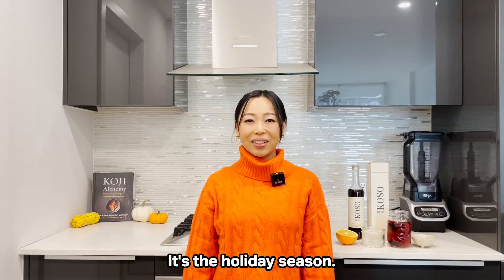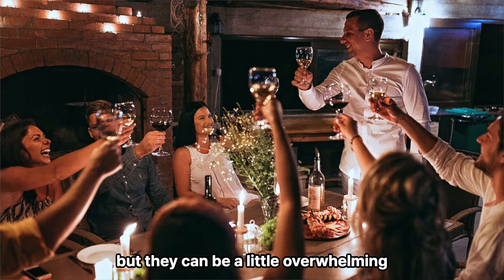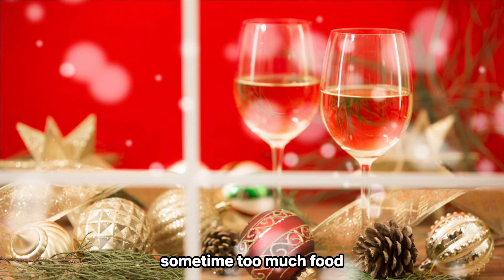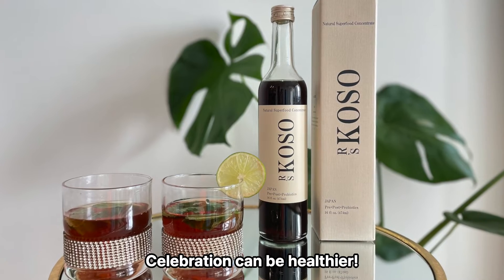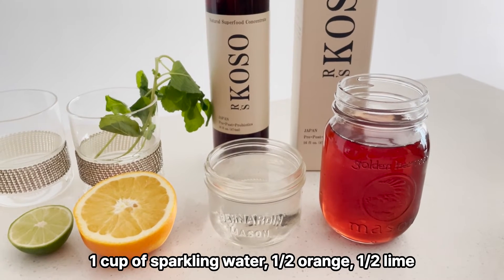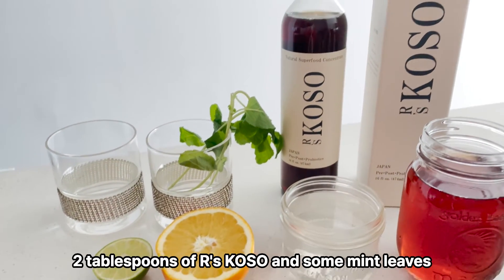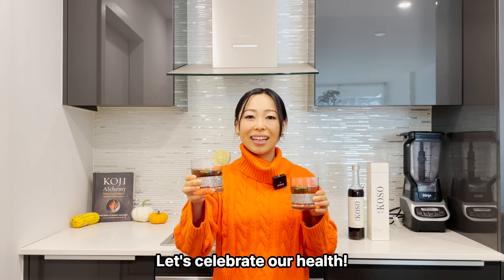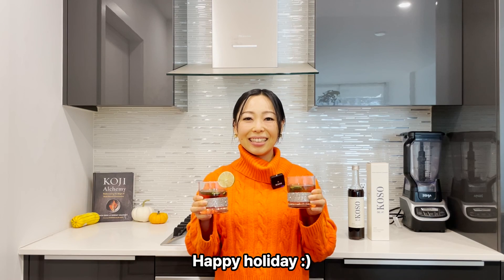【Holiday Recipe】Postbiotic cranberry virgin mojito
Recipe (Serve 2)

Ingredients:
R's KOSO 2 Tablespoons
Cranberry juice 2 cups
Sparkling water 1 cup
Orange 1/2
Lime 1/2
Mint leaves

Instruction:
1, Combine cranberry juice, sparkling water, and R's KOSO
2, Squeeze orange and line
3, Add mint leaves

Eriko Shintani
Certified holistic nutritionist/Holistic nutrition advisor